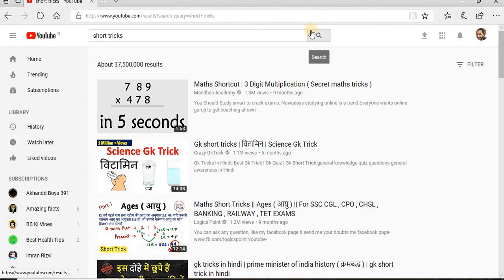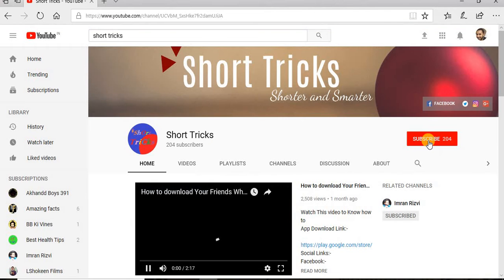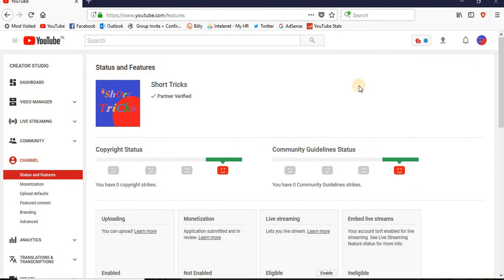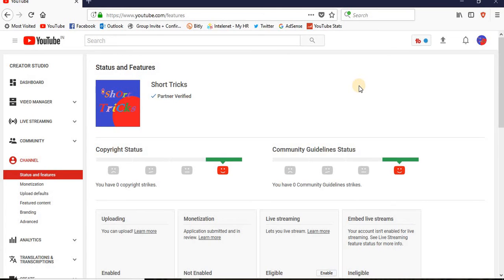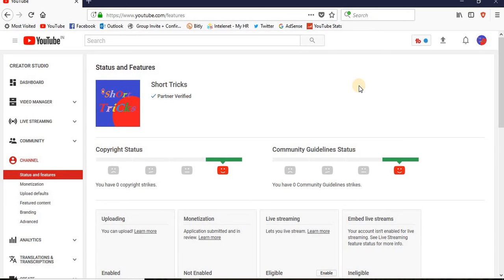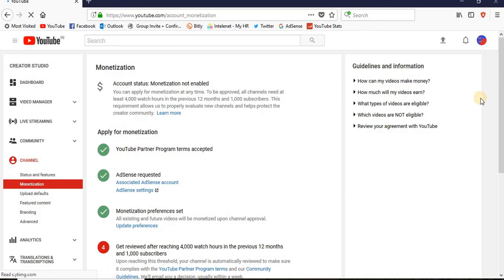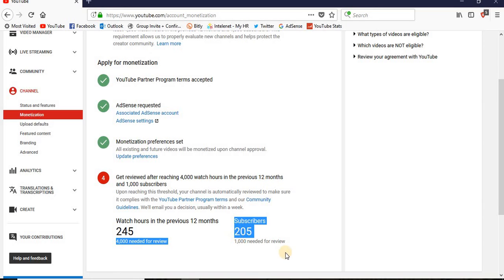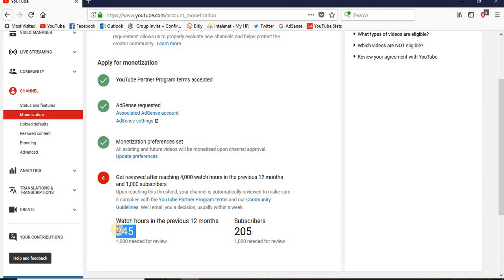Youtube New Monetisation Criteria 17 jan 2018 || Short Tricks